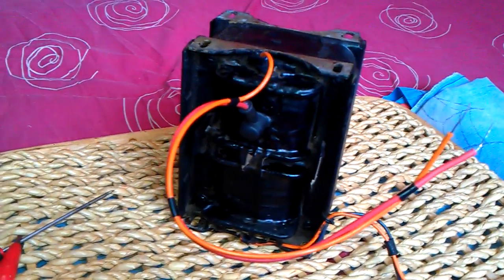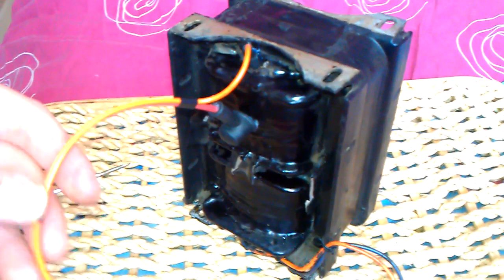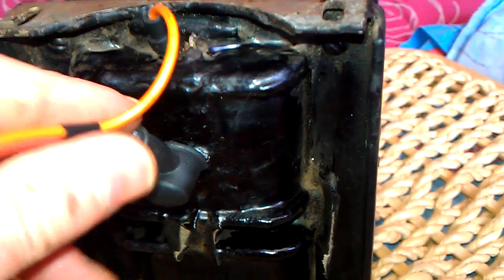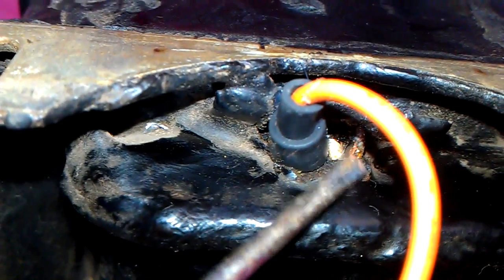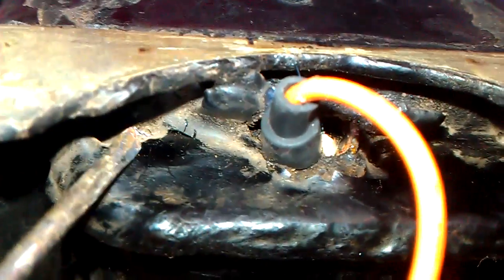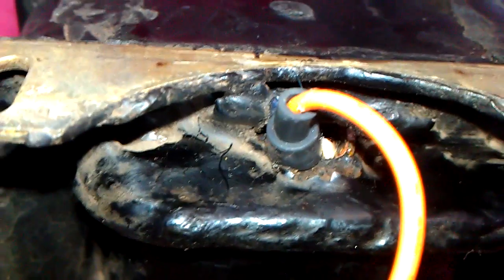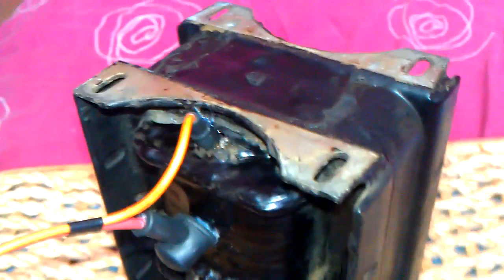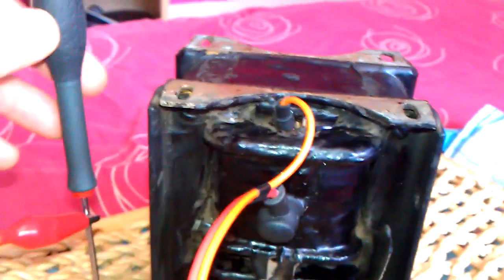5kv transformer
Got this transformer some time ago! And its 5kv @40-45 ma.
And I just don't know what to do with it lol.